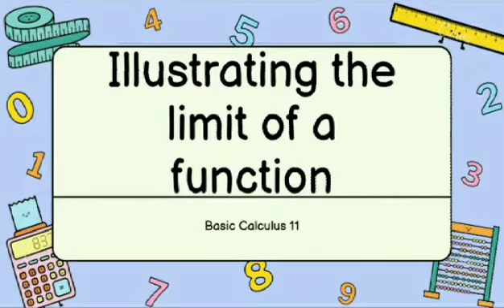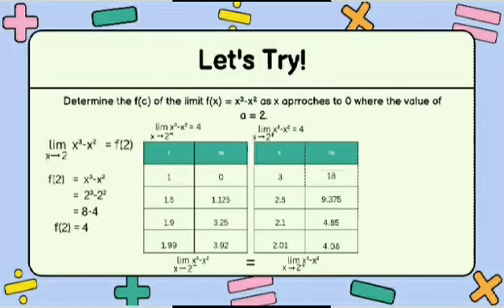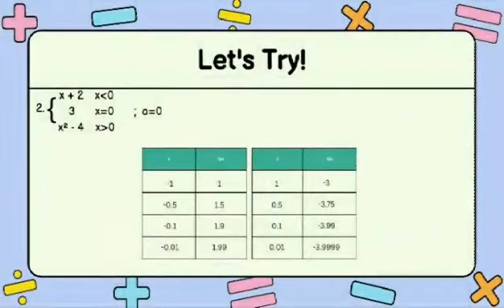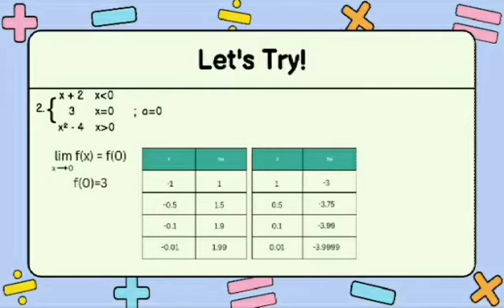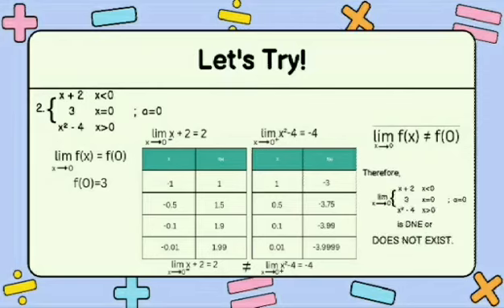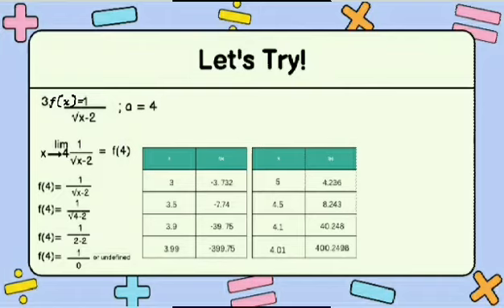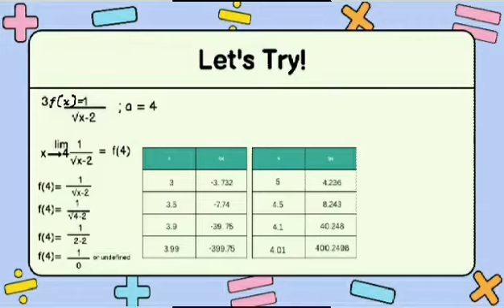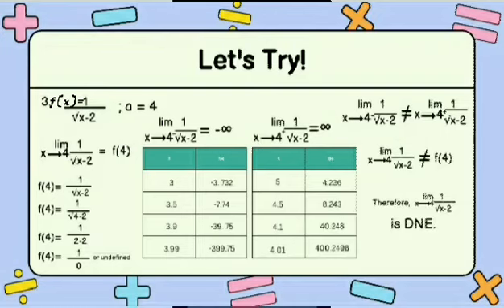EVALUATING LIMITS THROUGH TABLE OF VALUES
‼️BASIC CALCULUS‼️
🟣 GRADE 11: EVALUATING LIMITS THROUGH TABLE OF VALUES

PERFORMANCE TASK BY:
G11 STEM KNOWLEDGE

CREDITS:
JANNAH FADILAH ALI
MA. JECELL AQUINO
KRISTINE MAE ARQUITA